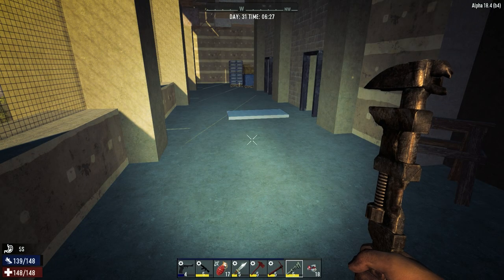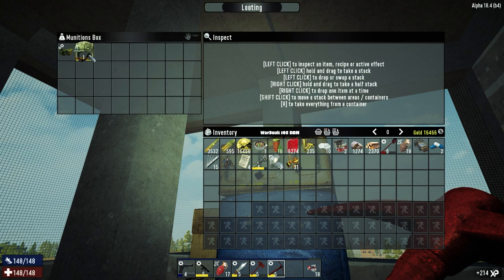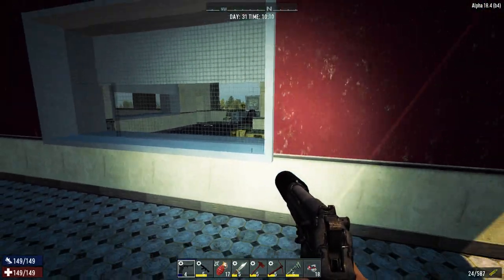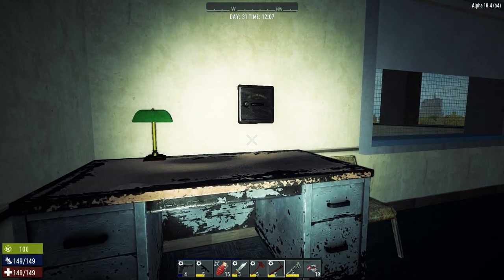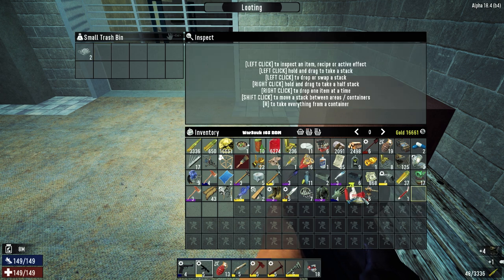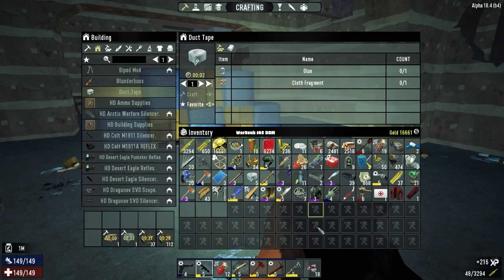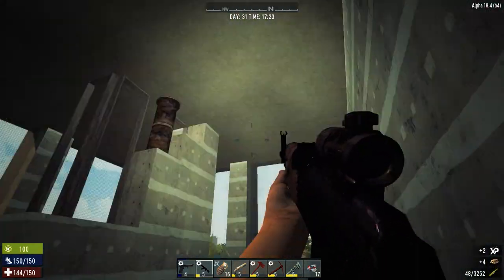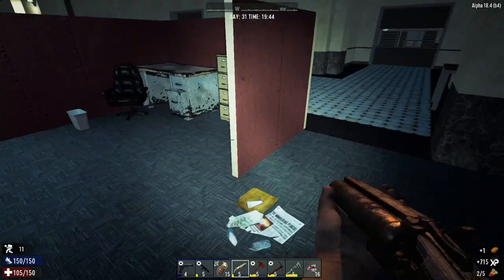7 Days to Die - Chem Priest Ep22